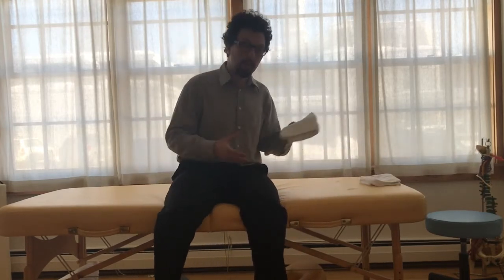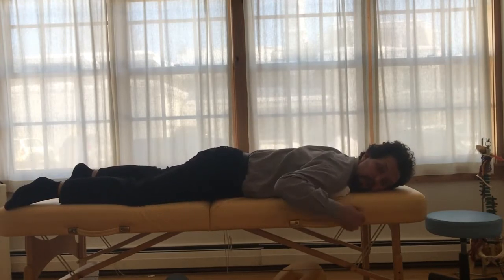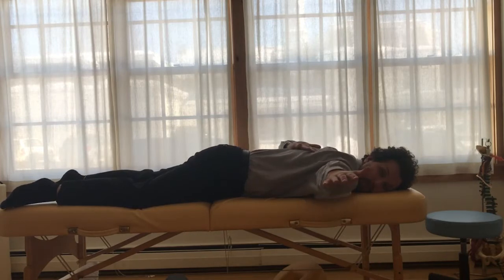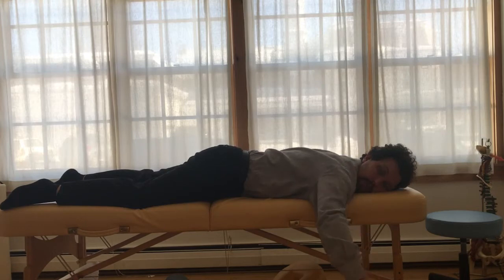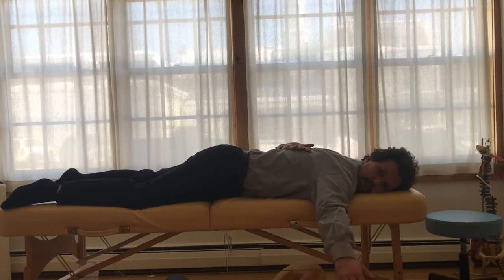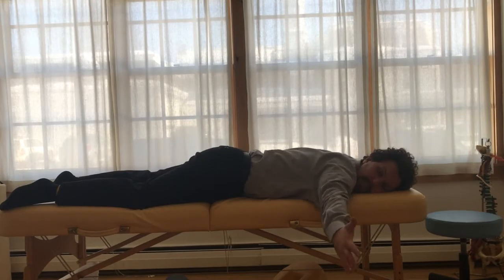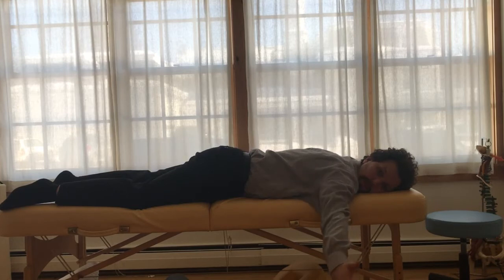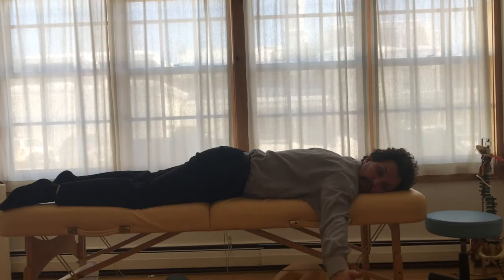Shoulder Exercises: Irvin: Resilience Occupational Therapy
Shoulder Exercises for strengthening the back of your shoulders.  Good for shoulder impingement syndrome, rotator cuff tears, and other shoulder injuries.